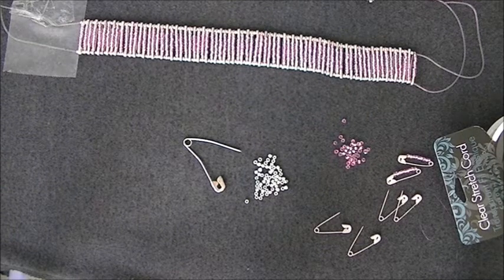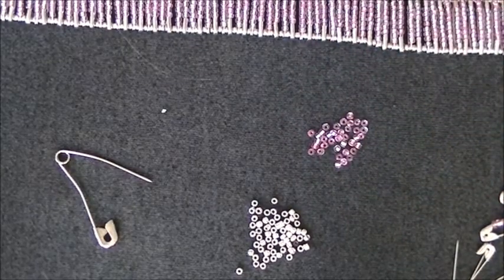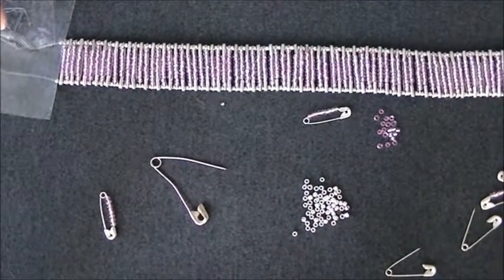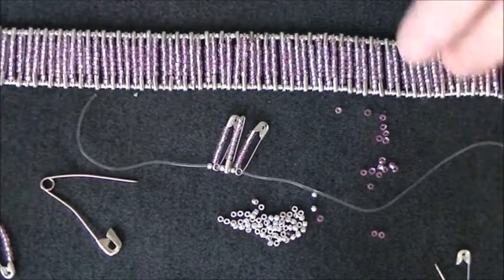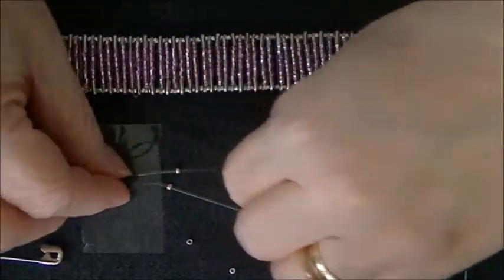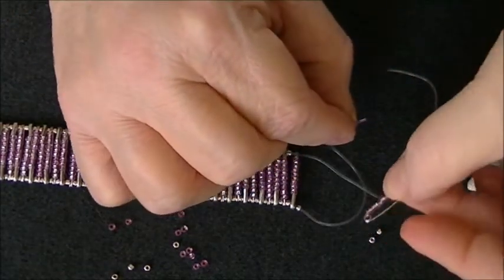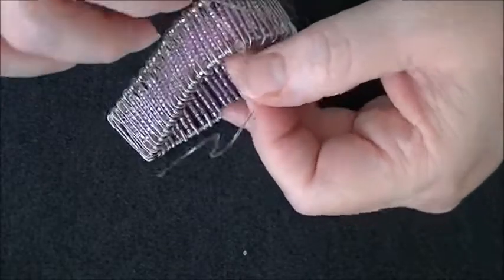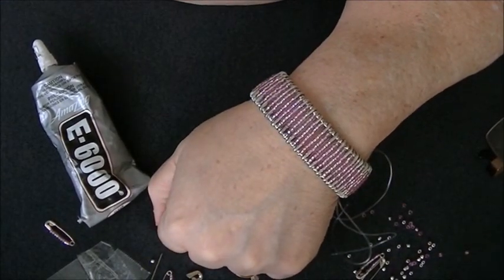Safety Pin Seed Bead Bangle Bracelet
I hope you all will stick with me as I try to learn to do jewelry tutorials using close up camera work.  I'm having a hard time of it and I appreciate your patience.  I made 2 mistakes in this video which thankfully I caught and corrected.  I really hope you try this bracelet.  My sister's bracelet was so vibrant and she absolutely loved it.  Thanks again for watching and Hugs!